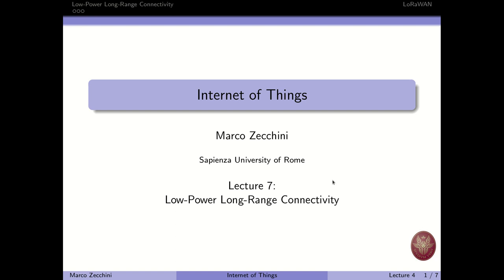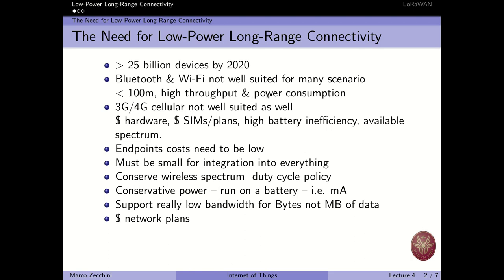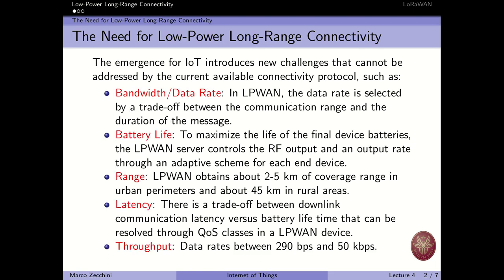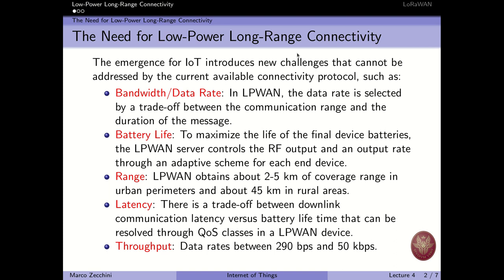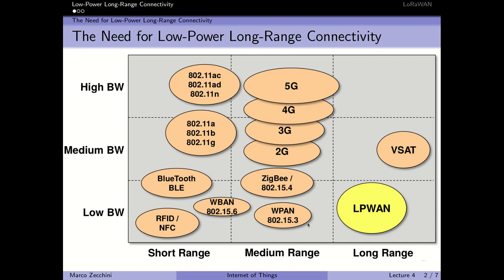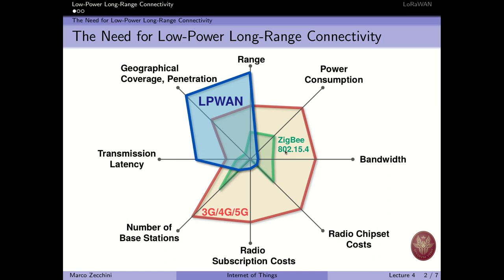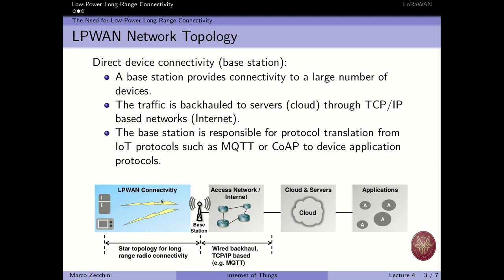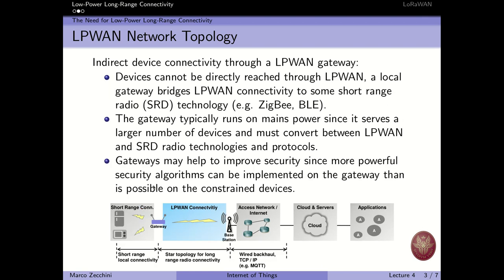DIAG/IOT 2020 Lecture 9: Low-Power Wide-Area Networks (Part 1)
Lecture 9: Low-Power Wide-Area Networks. Presentation of LoRAWAN and TheThingsNetwork (TTN). Hands-on examples using IoT-Lab, TTN and Paho MQTT Python client library.

Lecture of the Internet of Things course 2020, part of the MSc on Computer Engineering, Department of Computer, Control and Management Engineering (DIAG), Sapienza University of Rome.